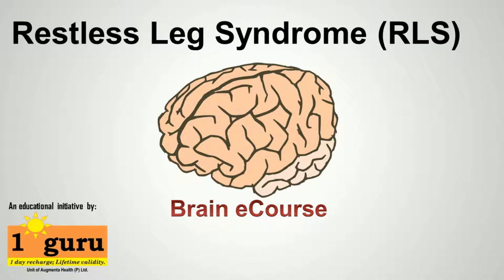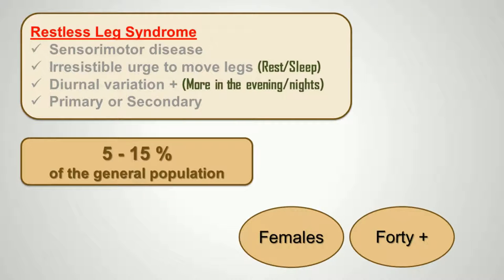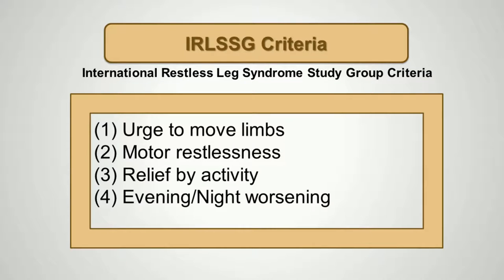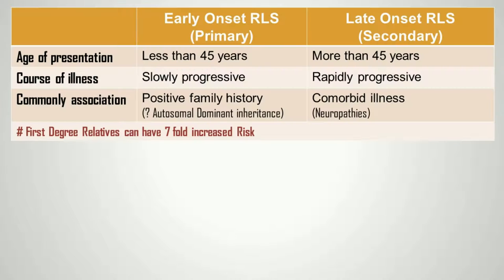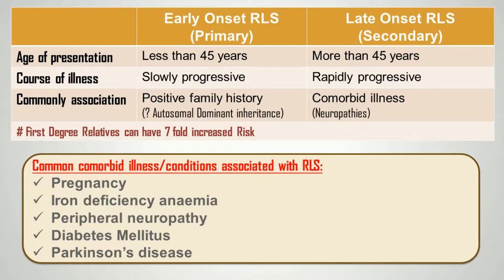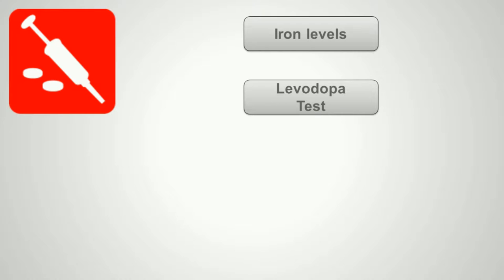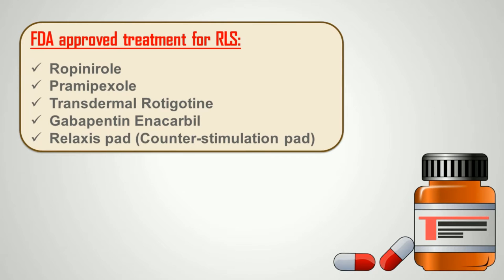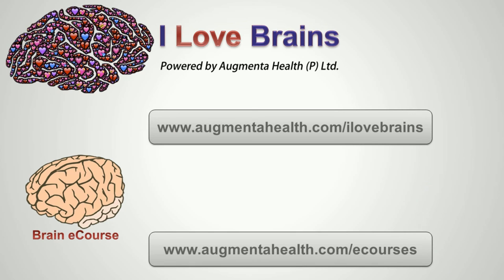Brain eCourse: Restless Leg Syndrome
eCourses is an educational initiative by Augmenta Health (P) Ltd., to ensure the knowledge of mental health reaches the community. We are keen in spreading authentic, updated and pragmatic information about various aspects of mental health to health professionals and people at large.